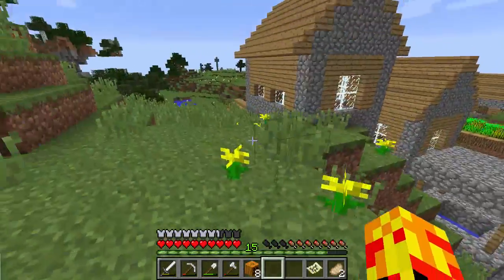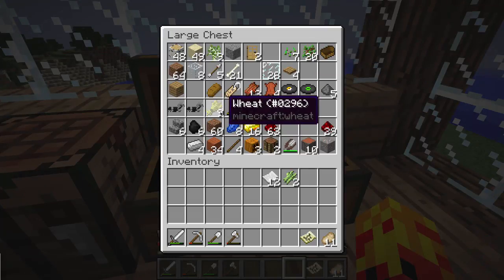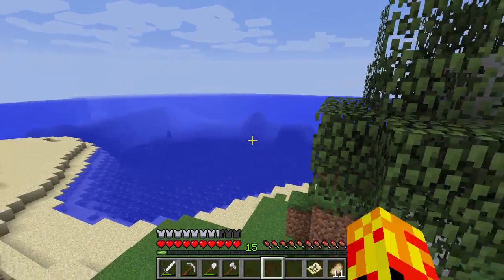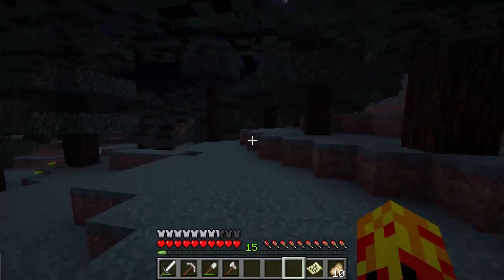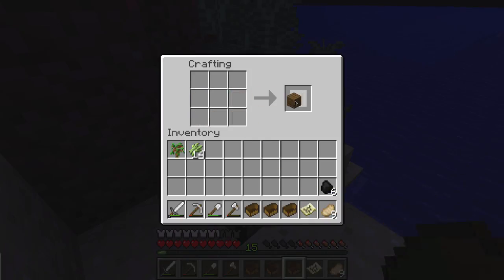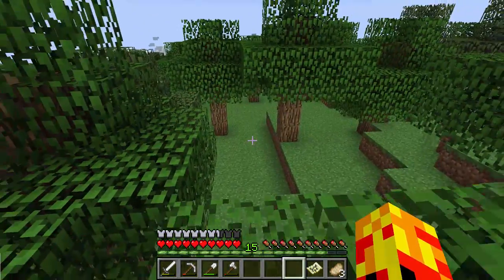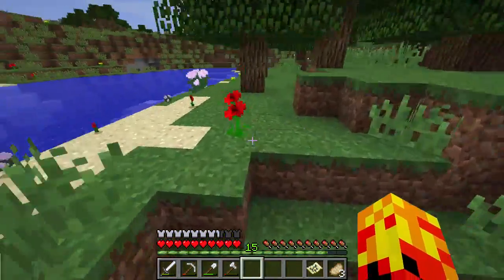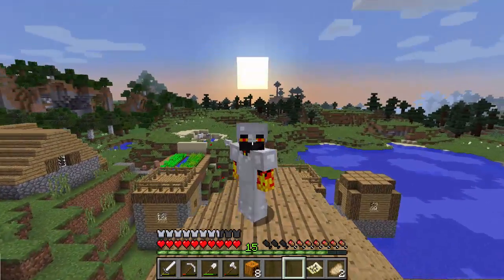Minecraft Survival 6 | Expanding the Map | EnderElement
Today i set off once again to expand our horizons. I encounter many things, but one of them is epic. To find out what i discover, tune into the sixth episode of Minecraft survival!
0 0
NOTE:
This channel is only in developing stage where my videos may not be as great but every video gets better than the last one.
0 0
0 0